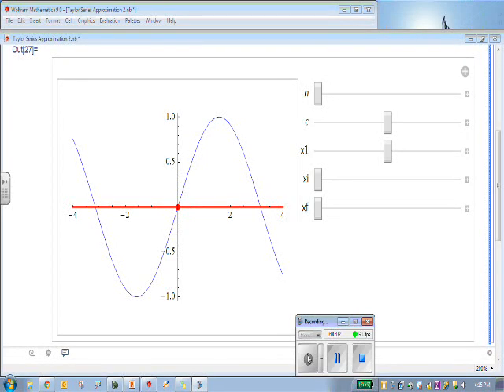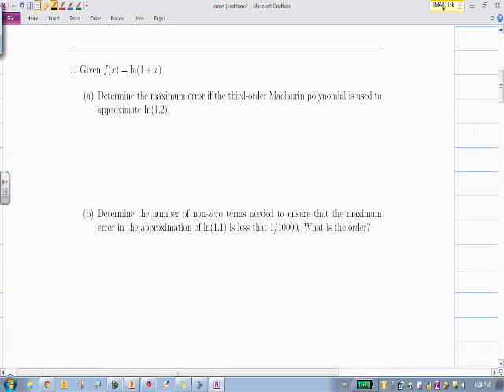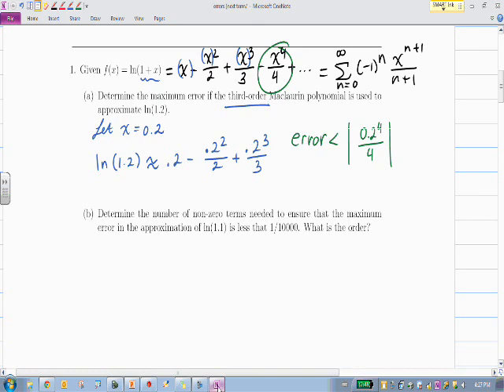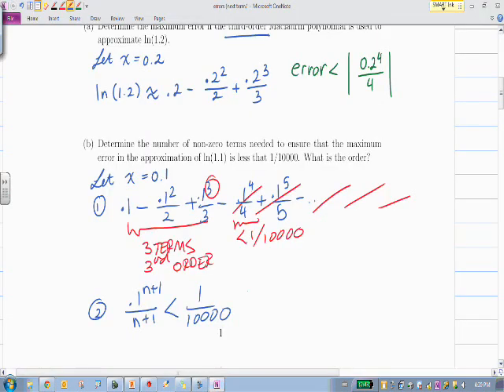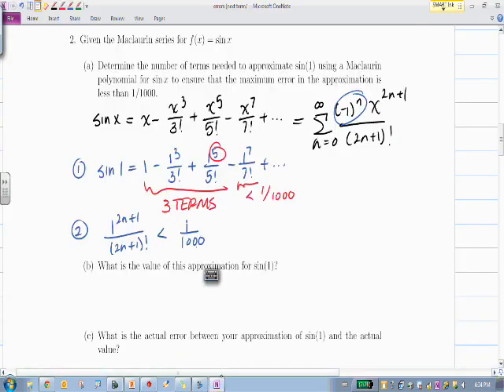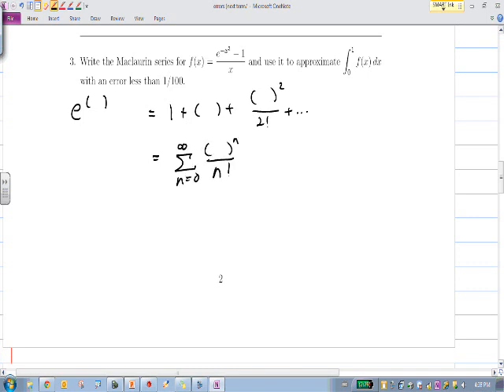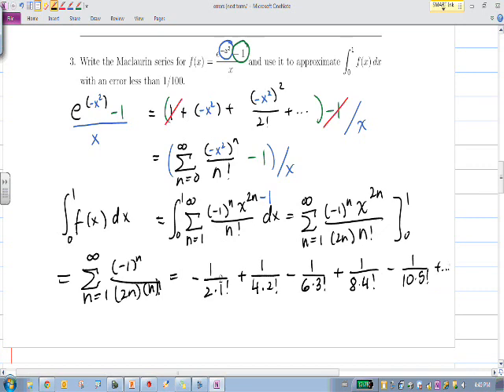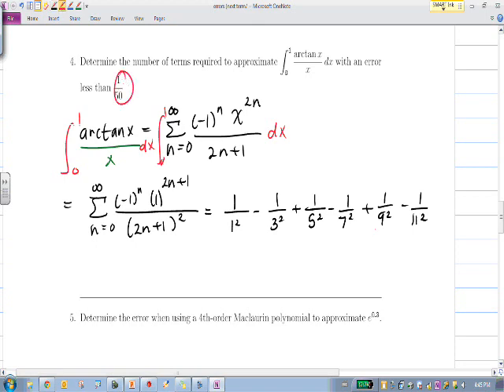Taylor Series and Error part 1